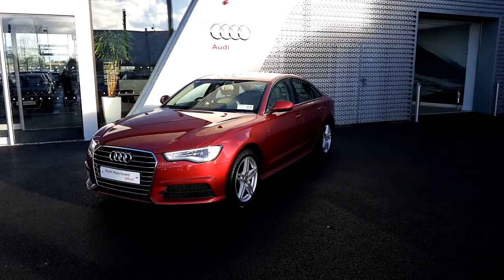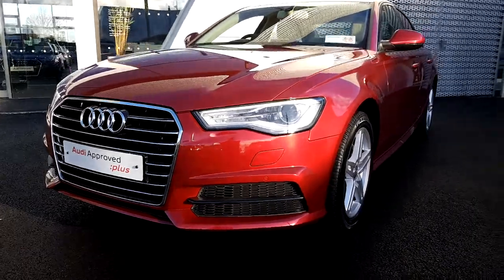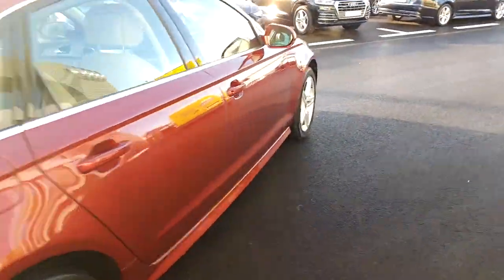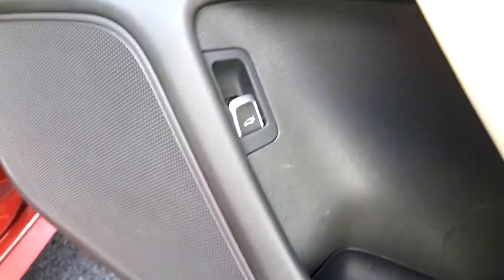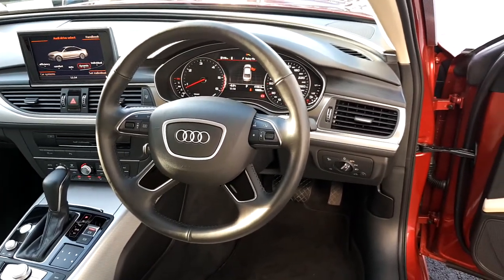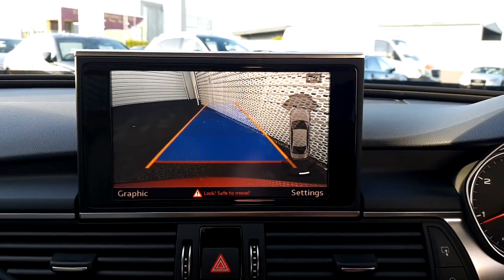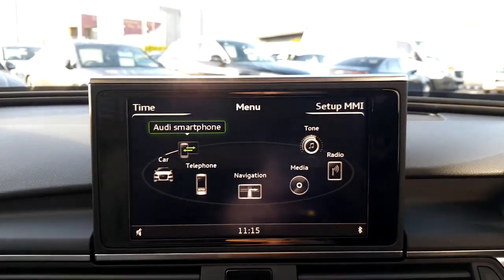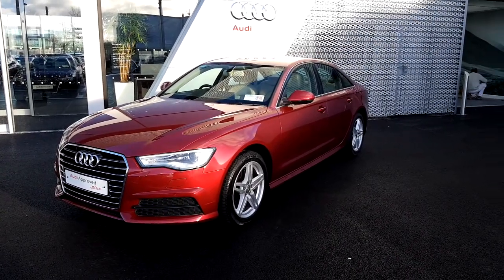181D24392 - 2018 Audi A6 2.0TDI 150 SE S-T SAVE 13000 FROM ONLY 290 PER MON...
Here is a video of our 181D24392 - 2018 Audi A6 2.0TDI 150 SE S-T SAVE 13000 FROM ONLY 290 PER MONTH 38,999. Please contact Sales to arrange a test drive today. Audi Limerick 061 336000